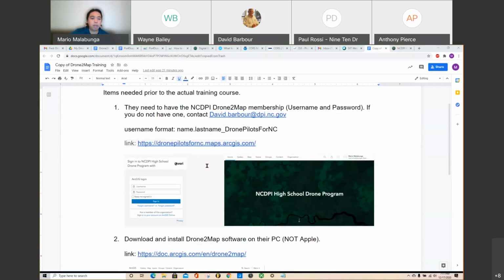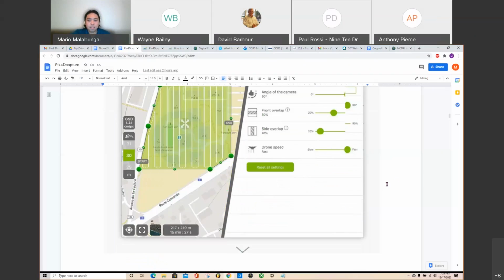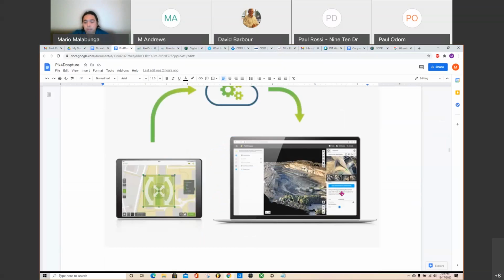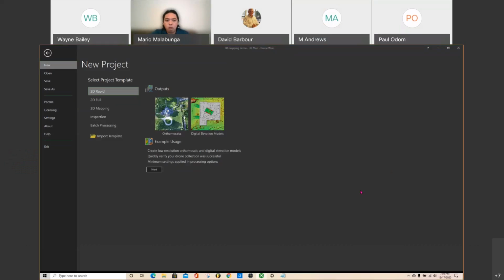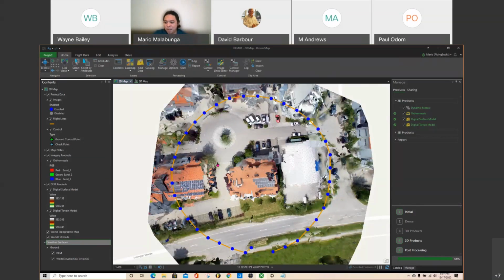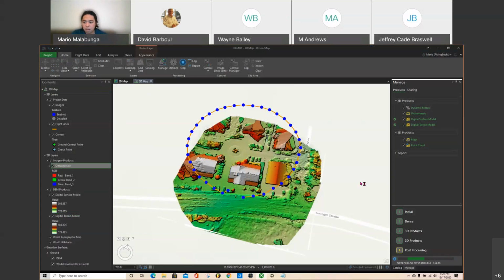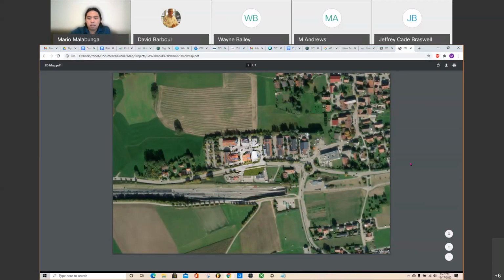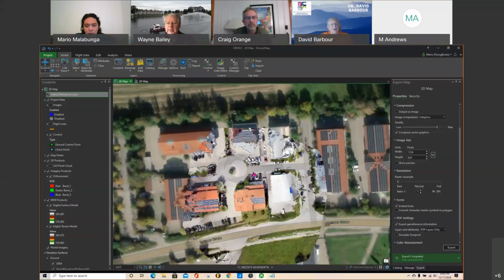Drone2Map Workshop for HIgh School Teachers 12-17-2020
This WebEx workshop is presented to high school teachers to begin the work of learning and then teaching high school students drone mapping. Esri Drone2Map application is used along with Pix4D capture. Join Mario Malabunga, Hoke County High School Drone Teacher, and Wayne Bailey, Blue Ridge Mountain Drones as they walk you through the process. You will need an account on Esri but all K-12 teachers can apply for a free account.